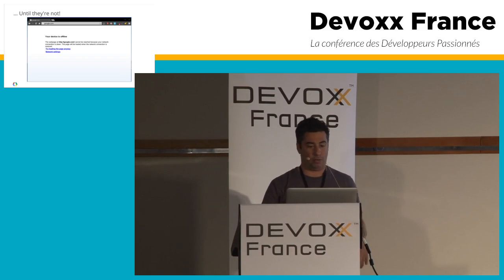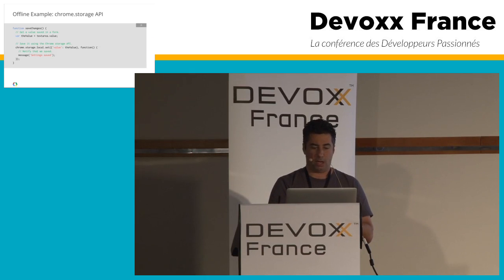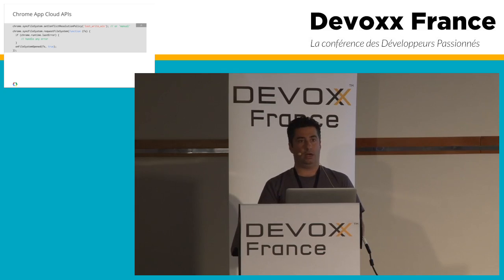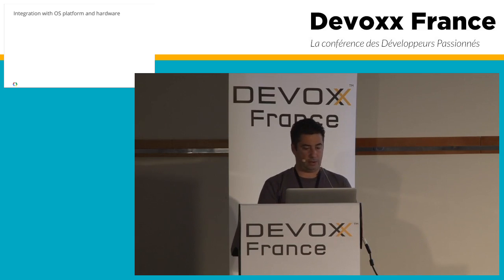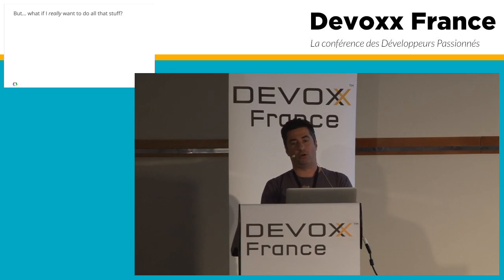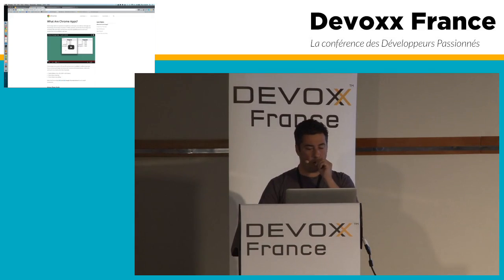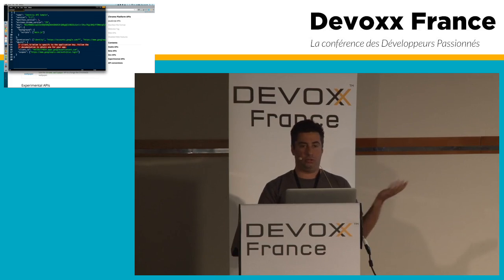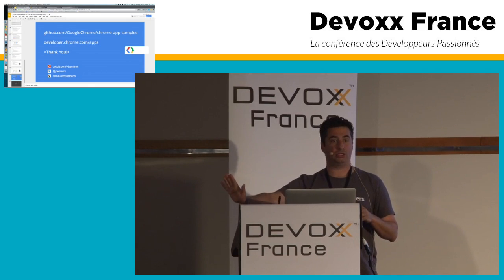Chrome Apps for Desktop and Mobile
Chrome Apps provide the power and capabilities of a native application with the security and reliability of a Web page. In this session you will learn how to build apps with native-like capabilities using HTML5 and JavaScript that can run across all modern desktop OSes as well as mobile ones such as iOS and Android. These apps run outside the browser in their own window, and are launched and used like any other native application.

Author:
Joe Marini
Joe Marini is a Developer Advocate at Google on the Chrome team, and has worked in the web and software industries for more than 20 years. He was an original member of the Dreamweaver engineering team at Macromedia, and held prominent early roles in creating products such as QuarkXPress, Microsoft Expression Blend, mFactory’s mTropolis, and Extensis QX-Tools. He is regularly a featured speaker at industry conferences and has authored or co-authored several publications on web and software development. Prior to Google, Joe was responsible for the mobile web developer platform for Windows Phone 7 at Microsoft. He wrote ""The Document Object Model"", one of the first books on working with the DOM.